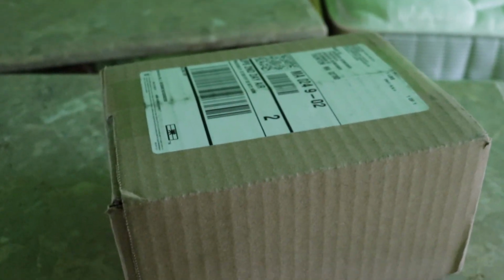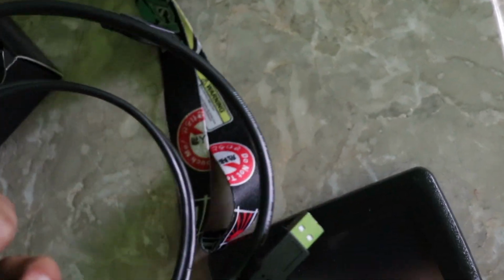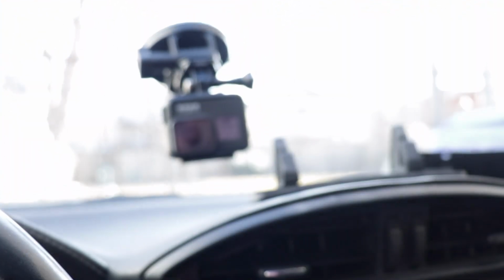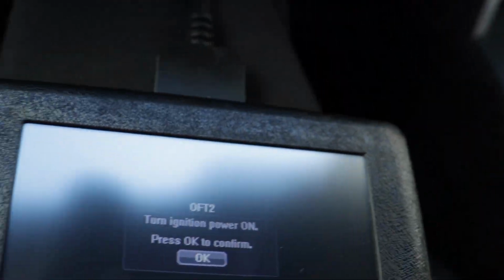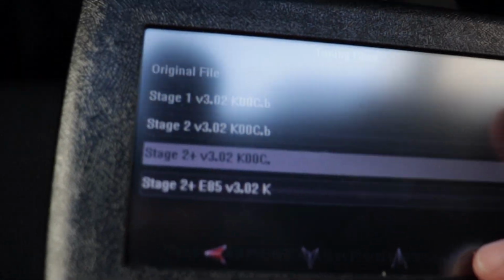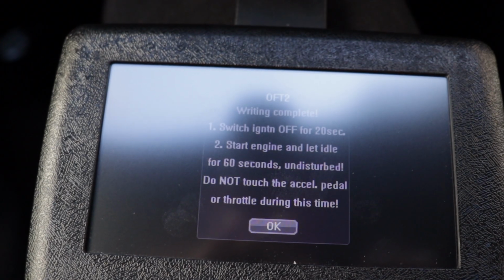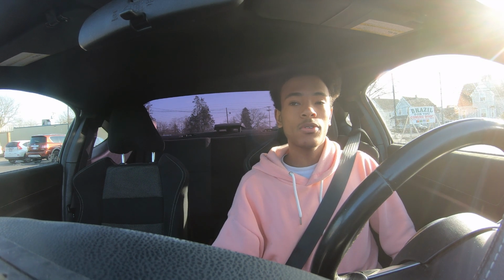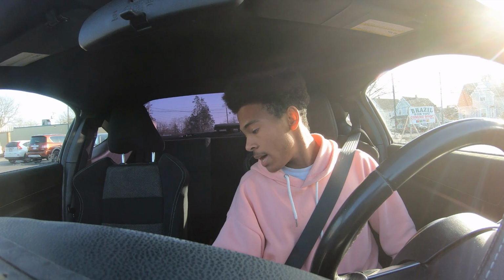Trying the open flash tablet v2 Are they worth it? (unboxing and go pro footage)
intro - playboi carti no feel instrumental